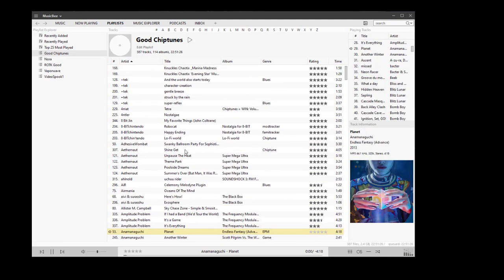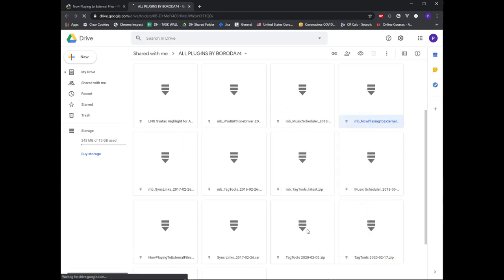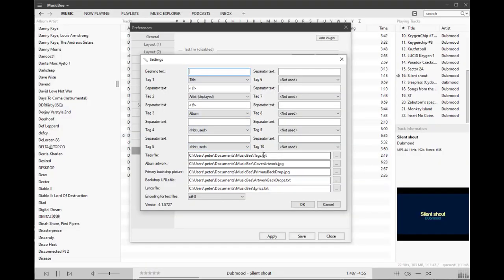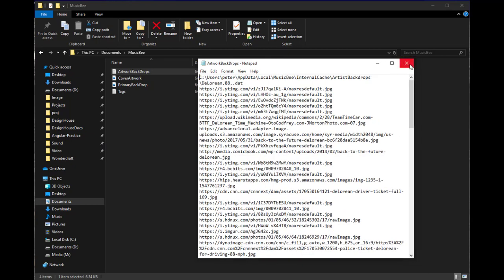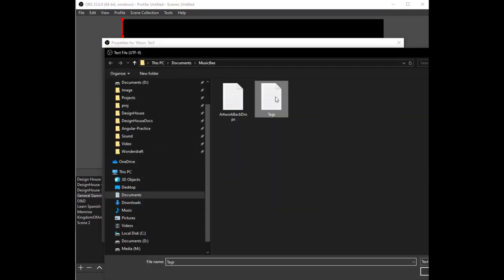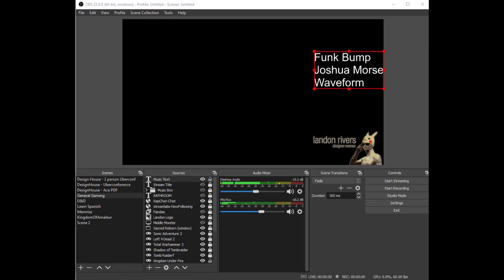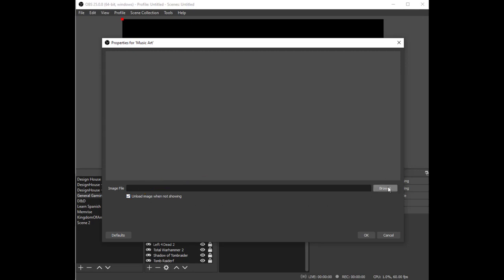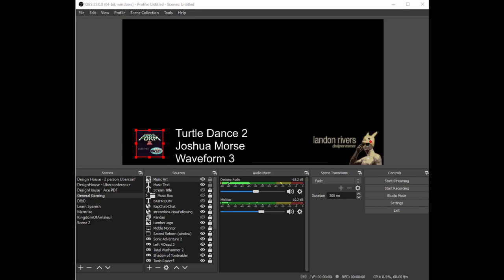How To Make a Music Box in OBS (Streamer Beginner Tutorial)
Learn how to create a Music Box showing the Song you are currently listening to on your streams. Technology used is OBS for the streaming software, MusicBee (v3+) for the music player, and your own creative flair! If you're the kind of person who mainly listens to and streams music through your own MP3's, this may be the tutorial for you.

2. "Now Playing to External Files" Plugin by boroda74

Background Music by Leila "Woofle" Wilson. She's an amazing artist. go check her music out